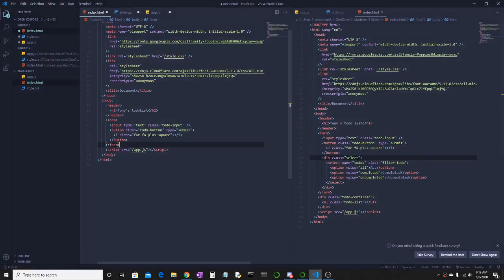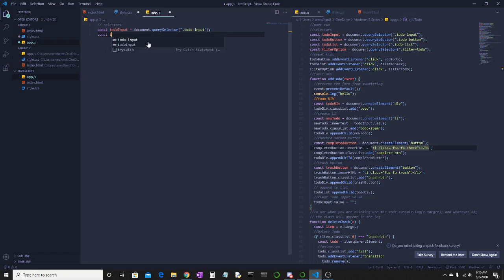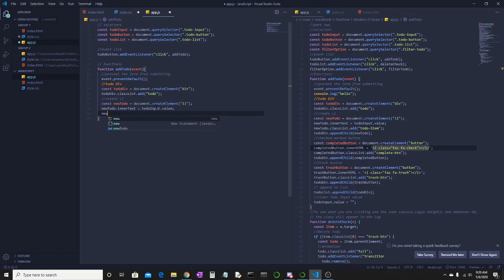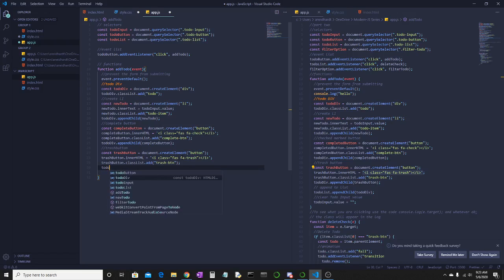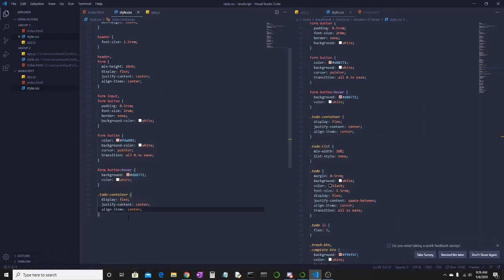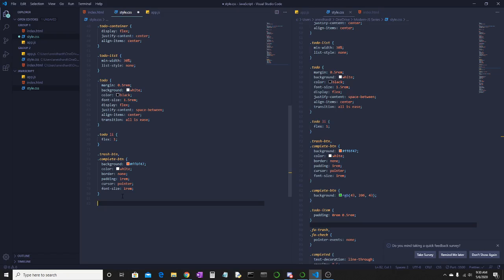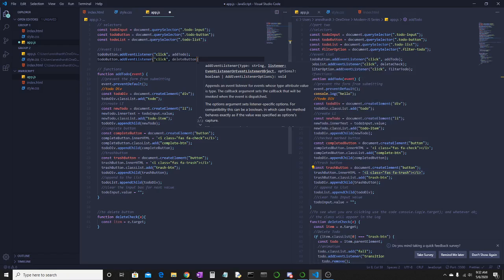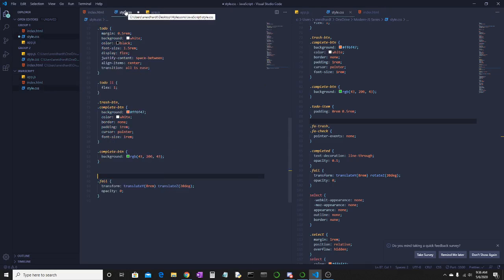How to make a website with HTML, CSS, and JavaScript part two.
in the last CSS statement should be the following:
.fall {
  transform: translateY(8rem) rotateZ(20deg);
  opacity: 0;